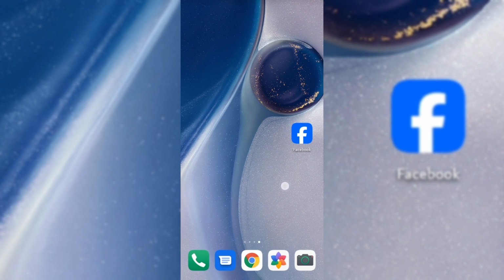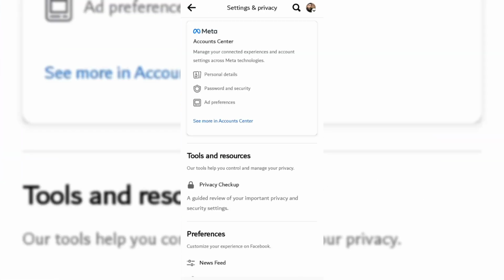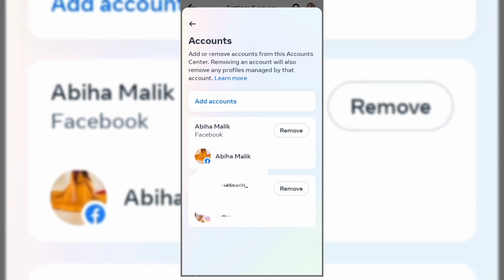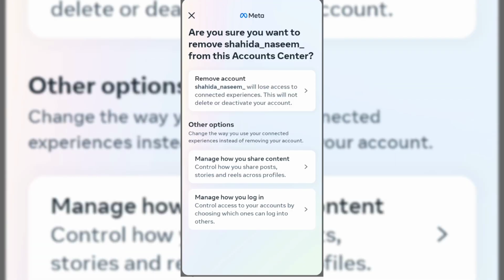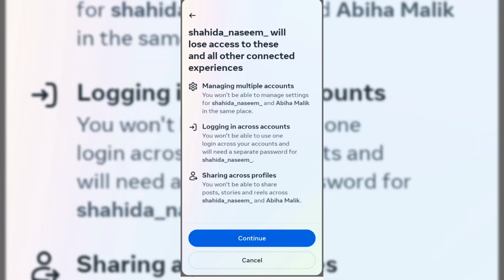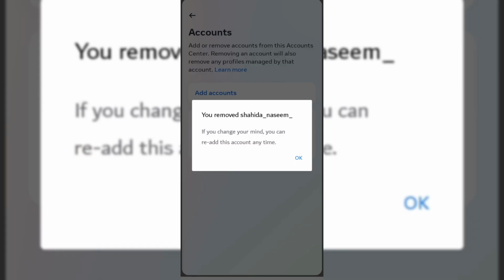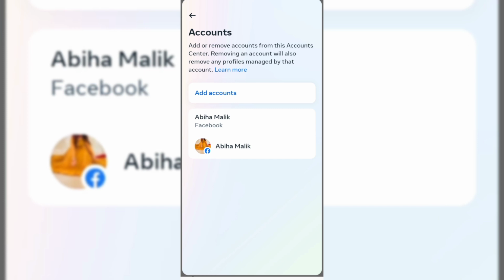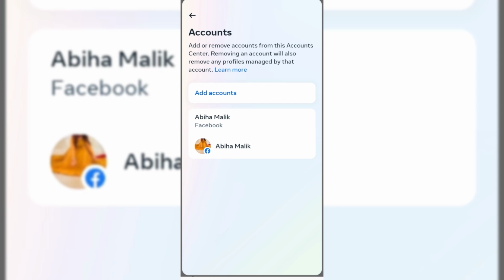How to Unlink Instagram from Facebook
Unlink Instagram from Facebook | Queries Solved: Unlinking Social Media Accounts, Disconnecting Instagram and Facebook, Removing Linked Apps

In this tutorial, we will show you the step-by-step process of unlinking your Instagram account from Facebook. We will cover the main keyword "unlink Instagram from Facebook" and its synonyms such as "disconnecting social media accounts" and "removing linked apps." We will also include relevant keywords like "social media integration" and "account settings."

Don't forget to subscribe to our channel for more social media tips and tricks, like the video, leave a comment, and share it with your friends who might find this information helpful!.